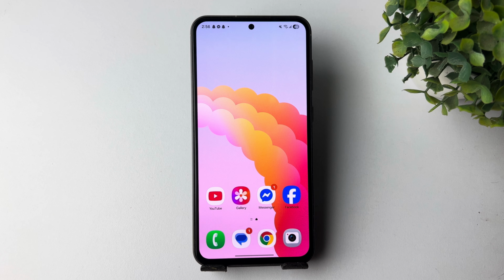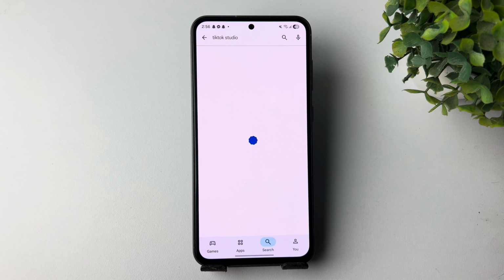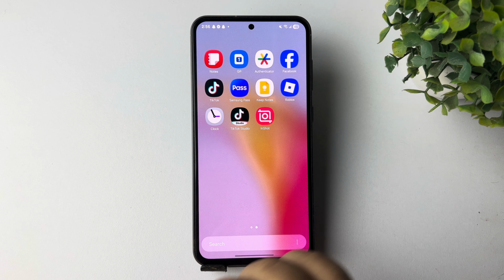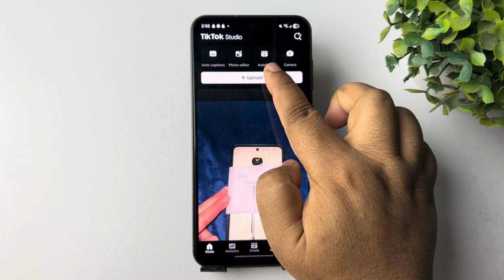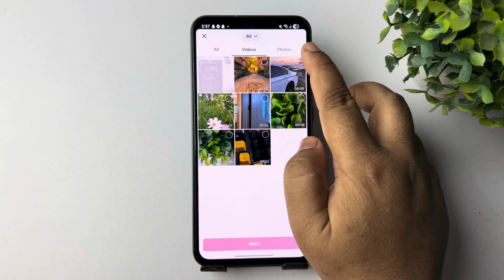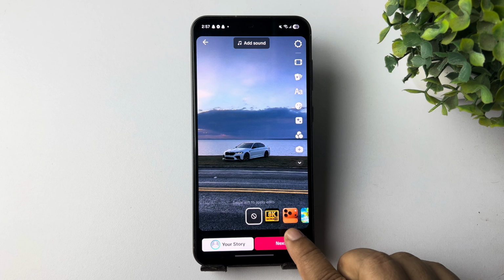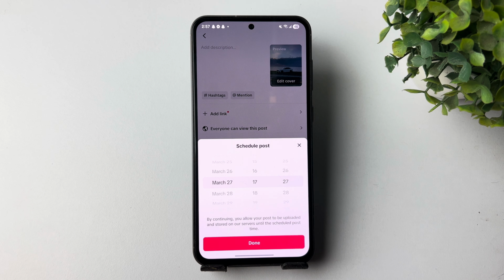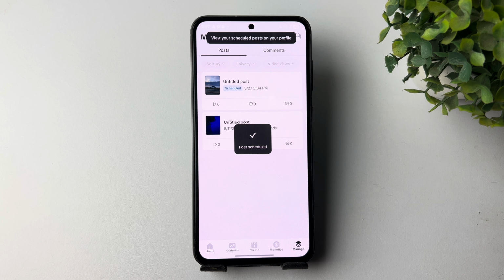How To Schedule A Post On TikTok (2026)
Learn how to schedule a post on TikTok and plan your content for maximum engagement! 📱⏰ This step-by-step tutorial shows you how to set a time for your videos to post automatically.

✅ Schedule TikTok posts in advance 📅
✅ Plan your content strategy effectively 🚀
✅ Save time and stay consistent with uploads ⏱️

Take control of your TikTok posting schedule today! 🔥